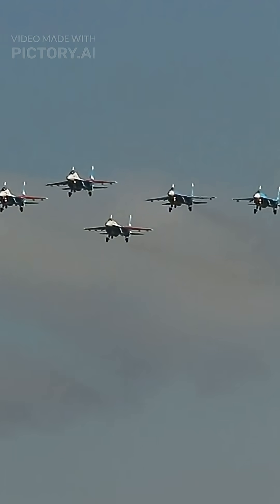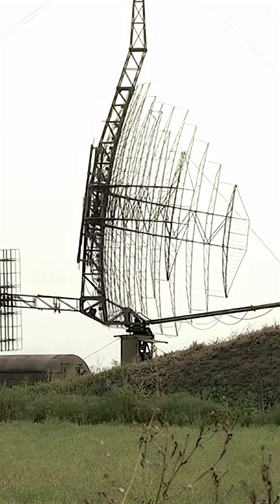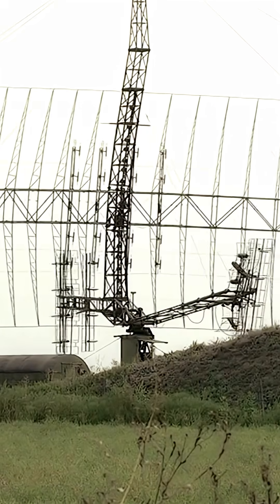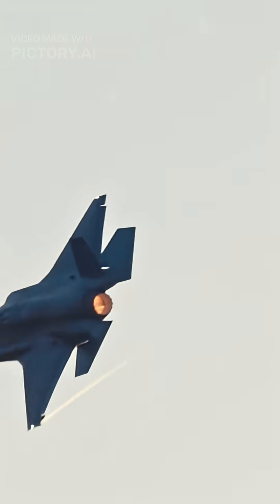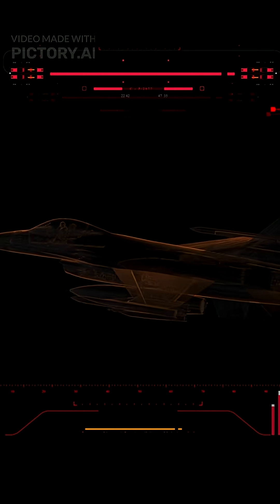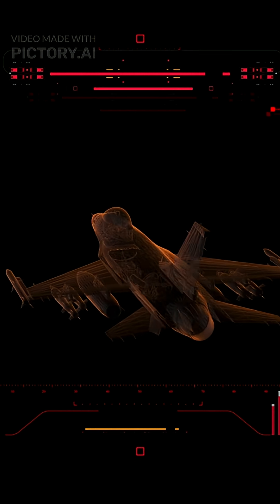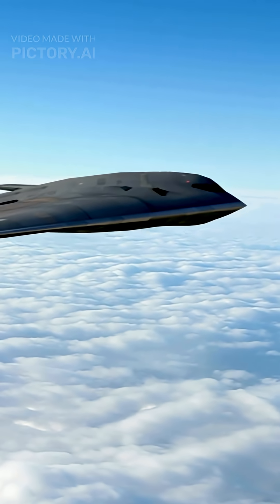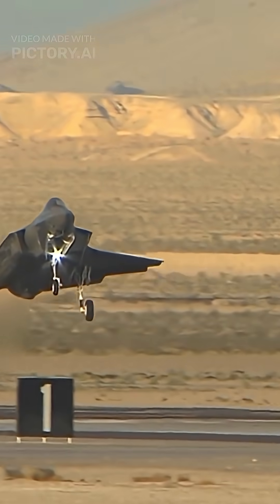🛩️ How Stealth Jets DISAPPEAR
Ever wonder how stealth jets evade radar? The secret sauce: SHAPE 🧊 + MATERIALS 🖌️ + HEAT CONTROL ❄️! We break down the science in 60 seconds